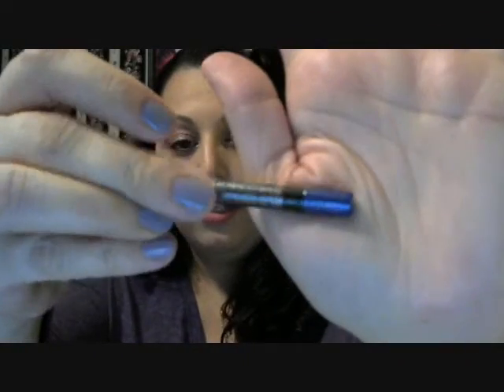Play! By SEPHORA Box | November 2015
Hi Guys! This is my November 2015 Play! By Sephora box.